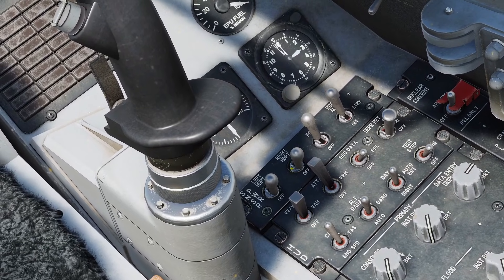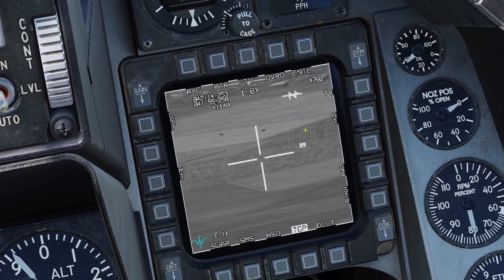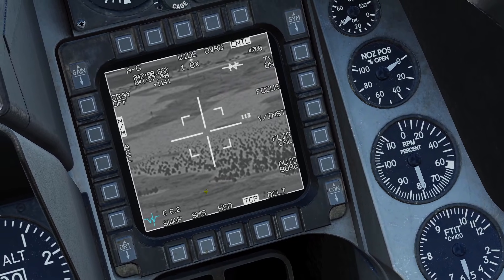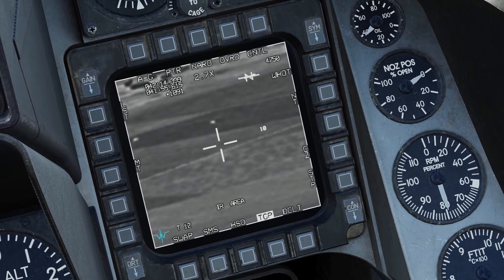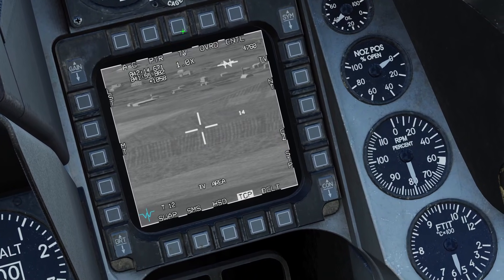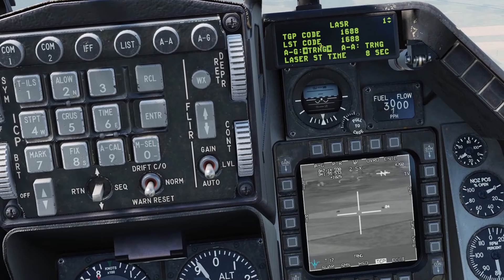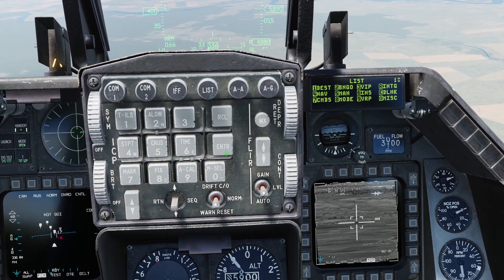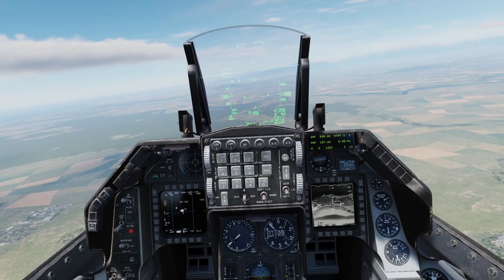DCS F-16 Sniper Pod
tags for the algorithm: dcs, tutorial, world, digital, combat, simulator, f16, viper, fighting, falcon, sniper, pod, atp, advanced, targeting, pod